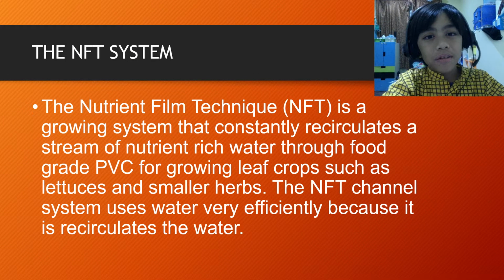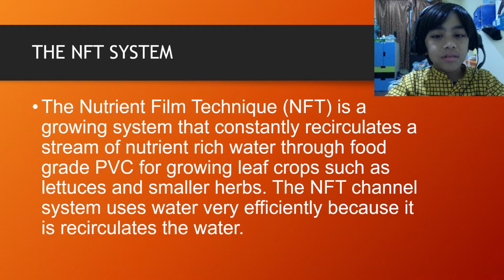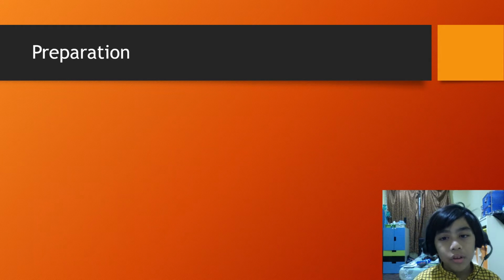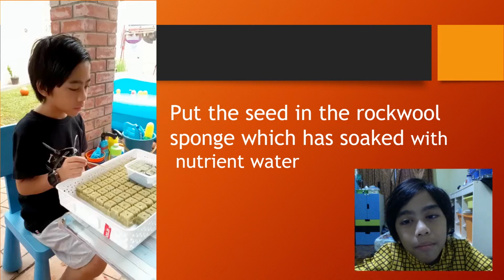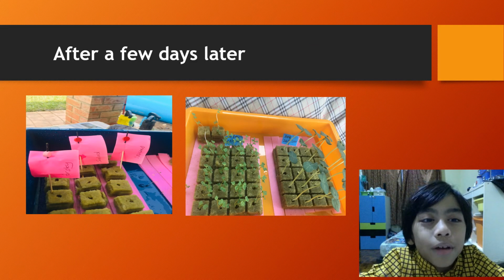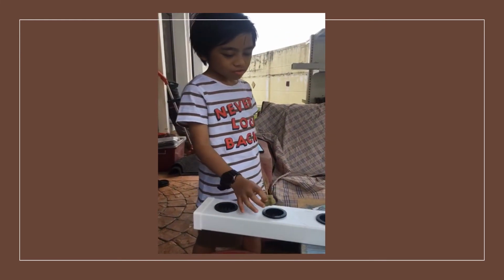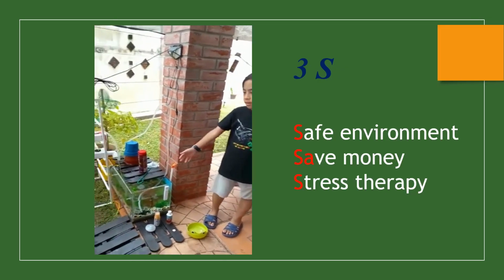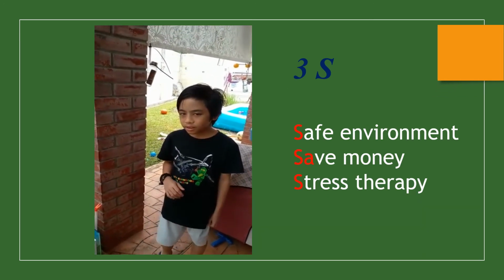[KLESF International Challenge 2021] P055 NFT with Aquaponic System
Number: P055
Title of Project: NFT with Aquaponic System
Name of participant #1: Ahmad Raihan bin Zarin
Name of participant #2: -
Name of participant #3: -
Name of School: Khalifah Model School
Project theme:
Sustainable Cities and Communities (SDG 11)
Category: Primary school (12 years old or below)

Abstract of Project:
Sustainable of food supply especially vegetable is one of the effort that every can do. A lot of people living in city have no place to set up their garden. The Nutrient Film Technique (NFT) is a growing system that constantly recirculates a stream of nutrient rich water through food grade PVC for growing leaf crops such as lettuces and smaller herbs. The NFT channel system uses water very efficiently because it is recirculates the water. By combining NFT and aquaponic. By combination of this two system,I hope more people can benefit from it by growing  their vegetable at home with minimum place and low maintenance.